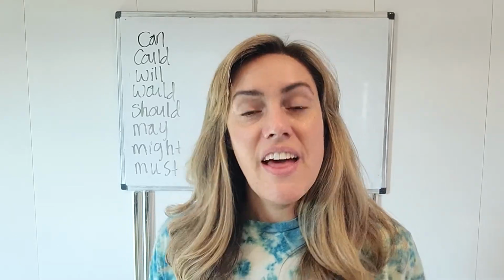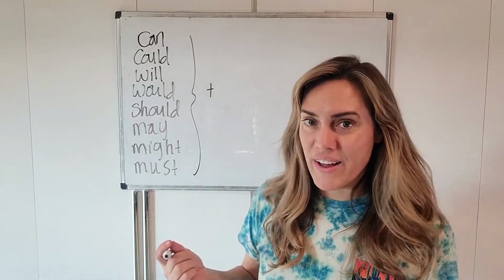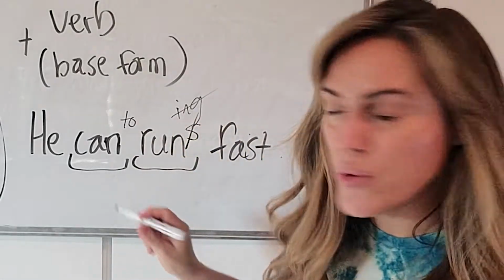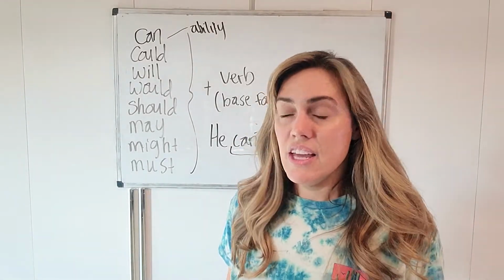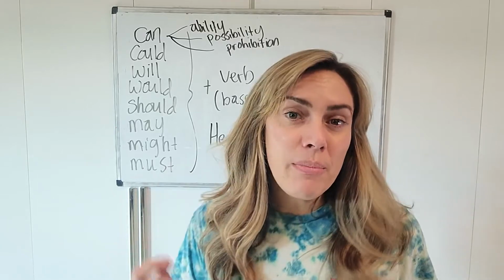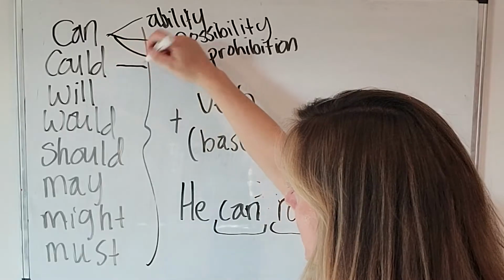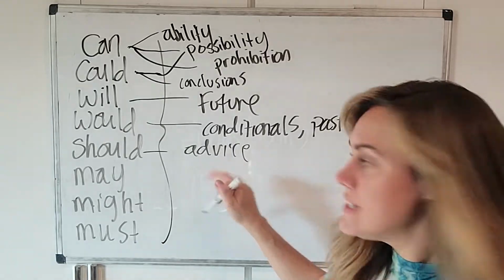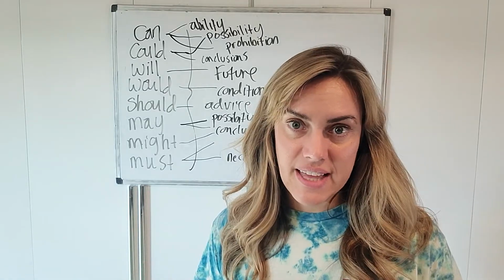Intro to Modals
This video is a basic intro to modals lesson for you to get started. I go over some of the rules and meanings for using modals and will provide more individual lessons in the future. Enjoy!